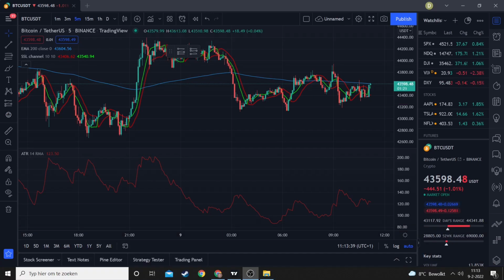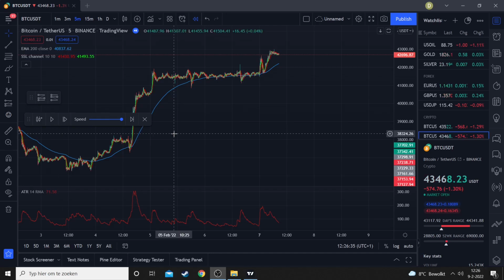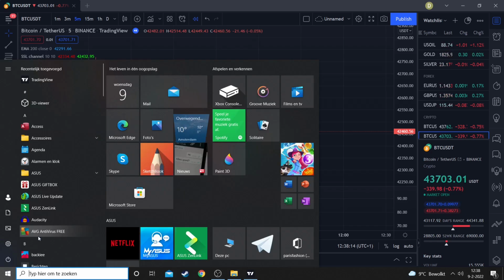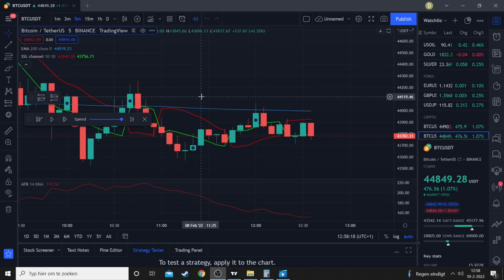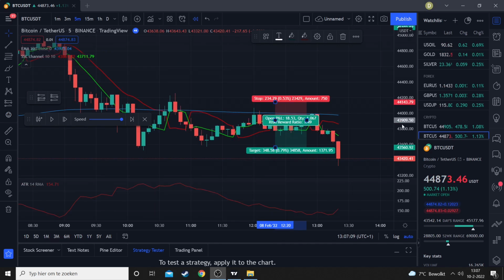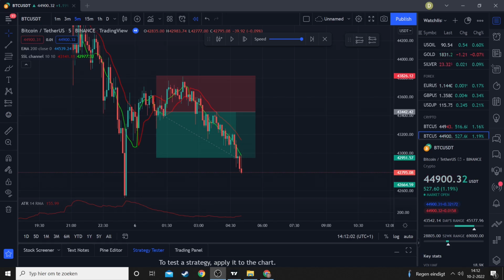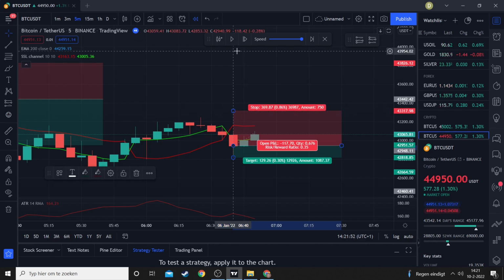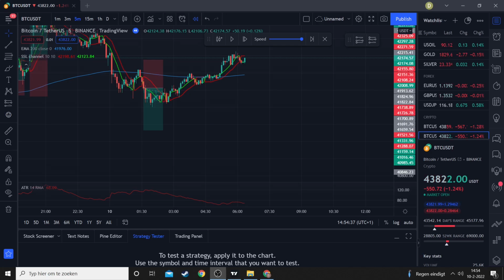SSL 5 MIN SCALPING STRATEGY - 100 TESTED